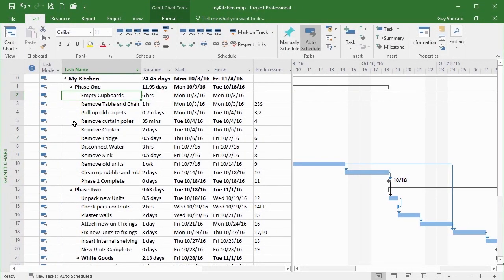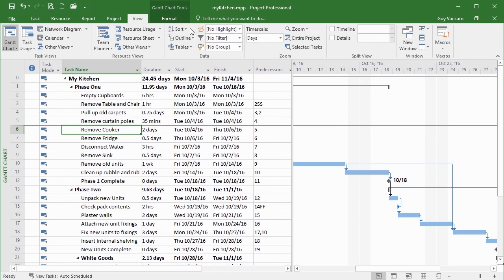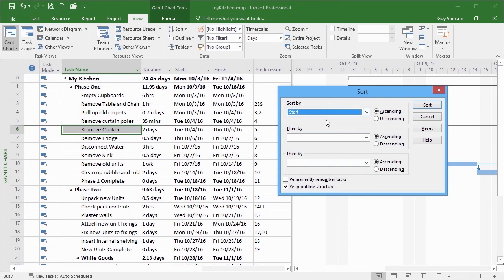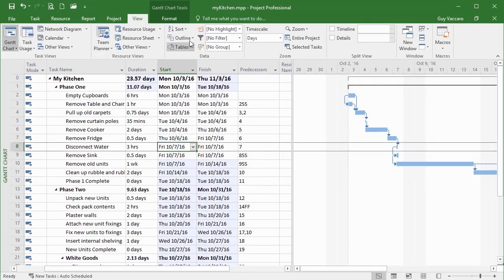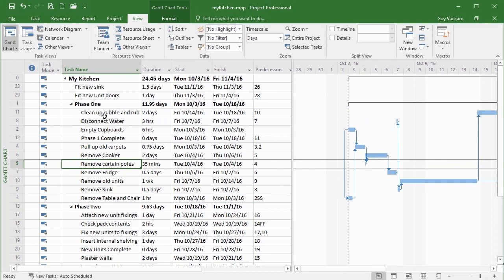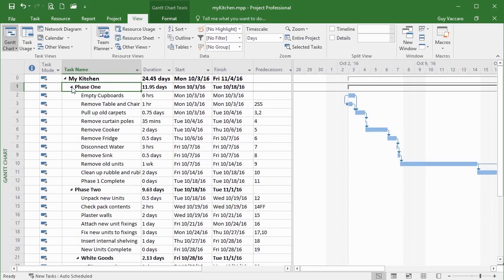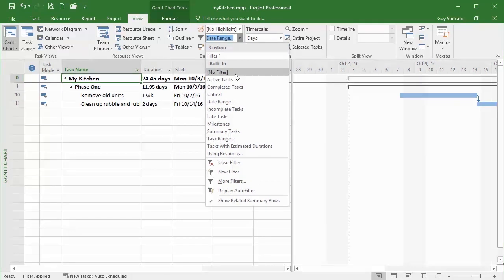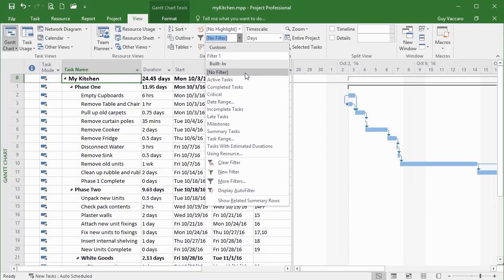Microsoft Project 2016 Tutorial - An Introduction to Sorting and Filtering Tasks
In this tutorial, you'll take a deeper look at how to sort and filter tasks. For more information about the Microsoft Project 2016 training course,

Follow along with Microsoft expert Guy Vaccaro as he teaches you how to sort and filter tasks using the VIEW ribbon in Microsoft Project 2016.